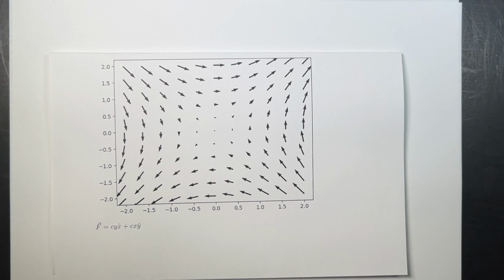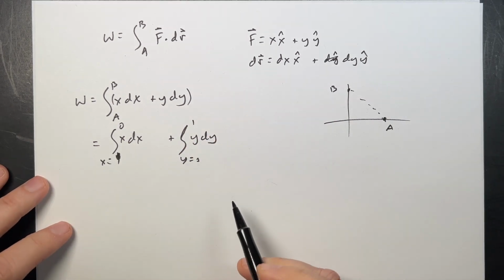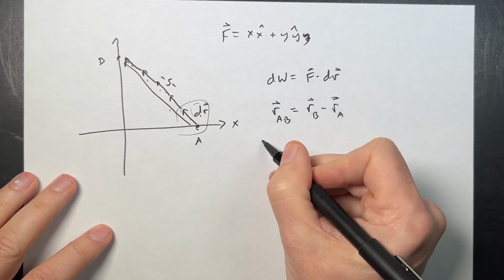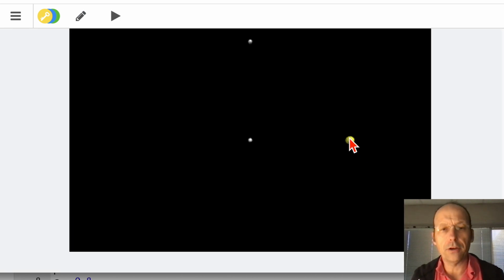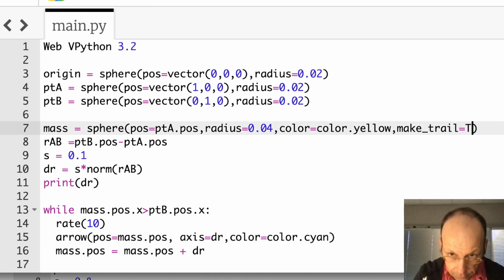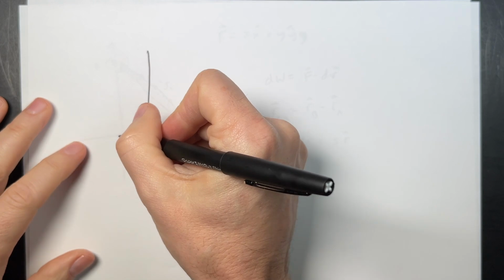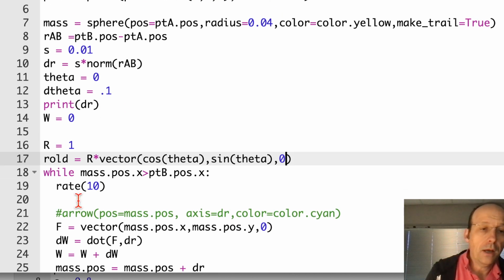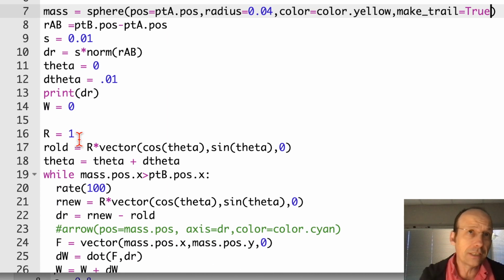Numerical Line Integrals with Python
Let's find the work done moving in a force field F = x*xhat + y*yhat